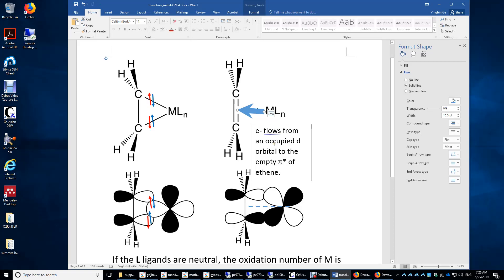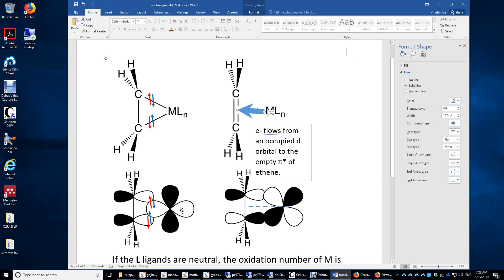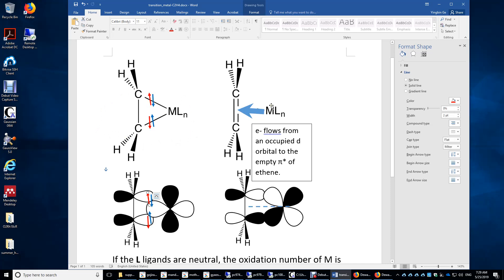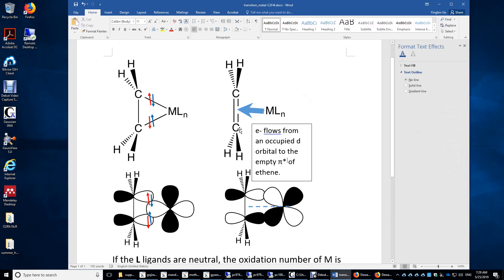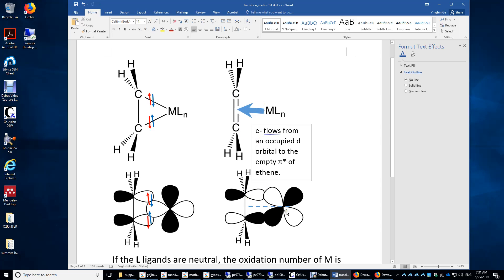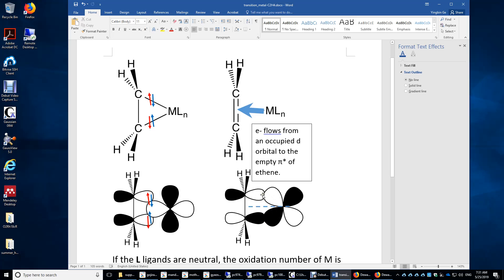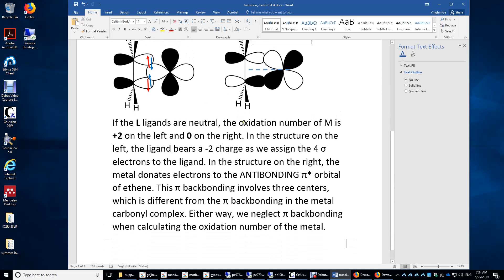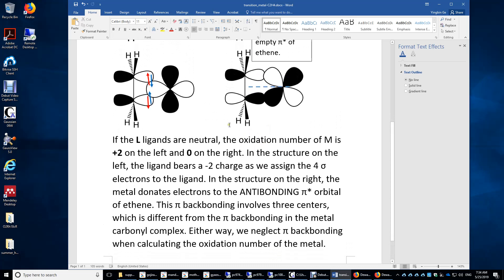22 9 How does transition metal interact with ethene or ethylene (C2H4)?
Two d electrons from transition metal (TM) and the two p electrons from the C atoms may form two p-d sigma bonds. When determining the oxidation number of the metal, we assign the four sigma bonding electrons to the ligand (C2H4). Therefore, the TM has an oxidation number of +2.

Up to two d electrons of the metal may also flow into the ANTI-BONDING pi* orbital of ethene. This is called pi backbonding. The pi backbonding is not taken into account when we determine the oxidation numbers. Therefore, the metal has a zero oxidation number in this case.